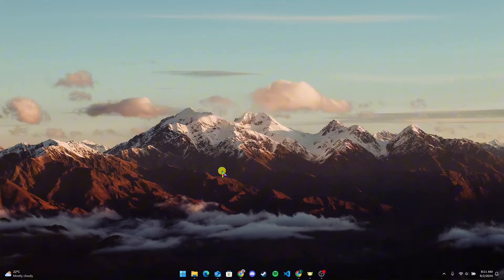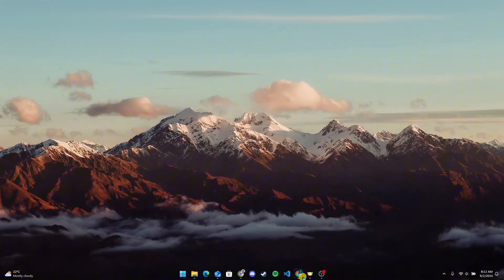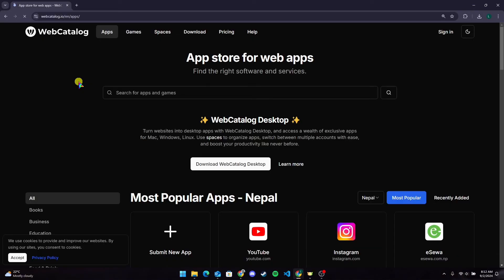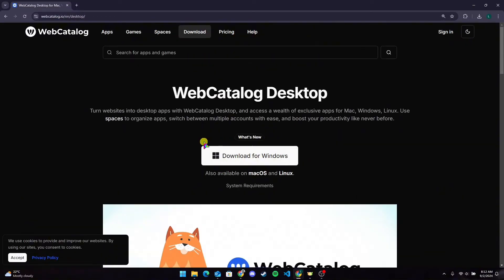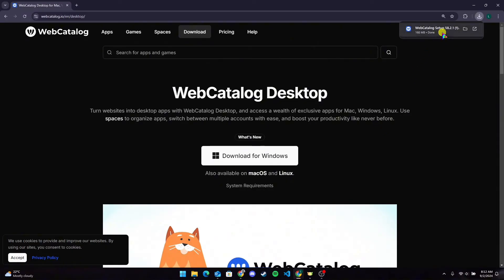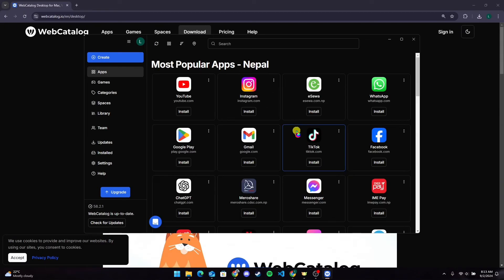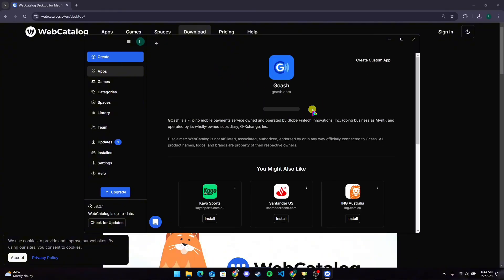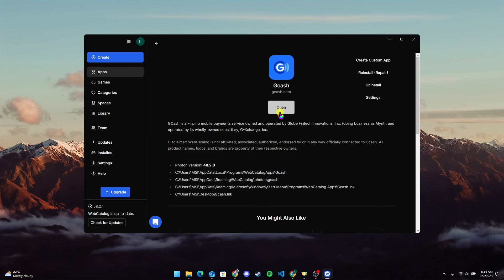How to Download GCash App on PC 2024?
Want to use GCash on your PC? In this video, we’ll show you how to download and install the GCash app on your Windows computer using an Android emulator. Follow these simple steps to manage your finances, pay bills, and send money using GCash on your PC!